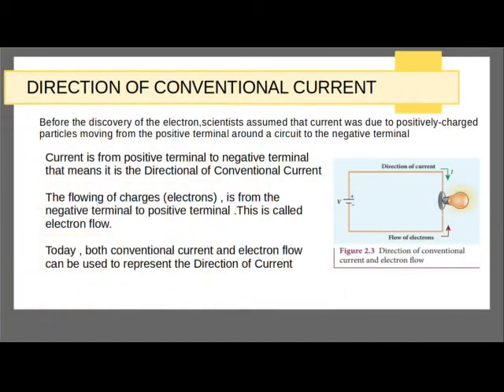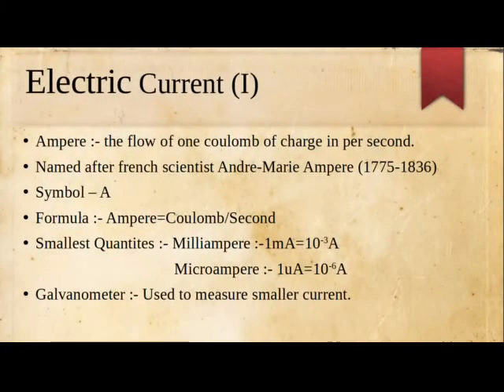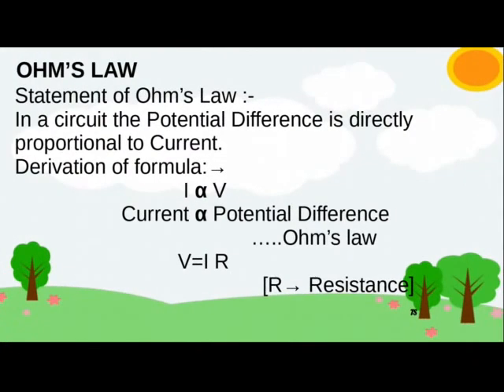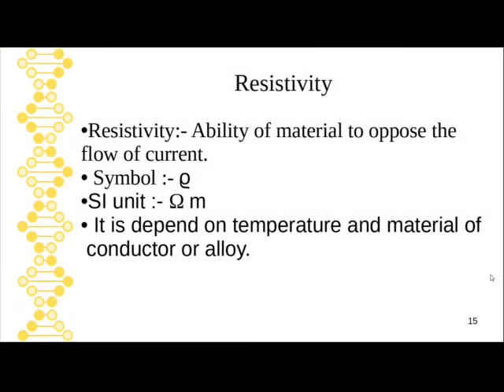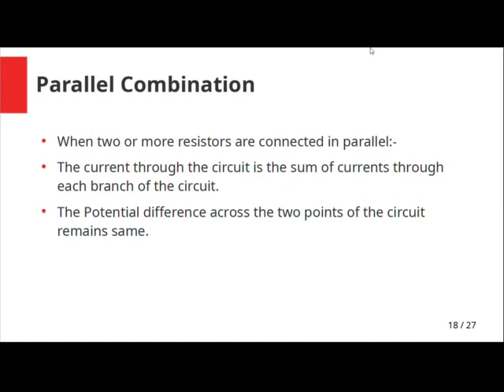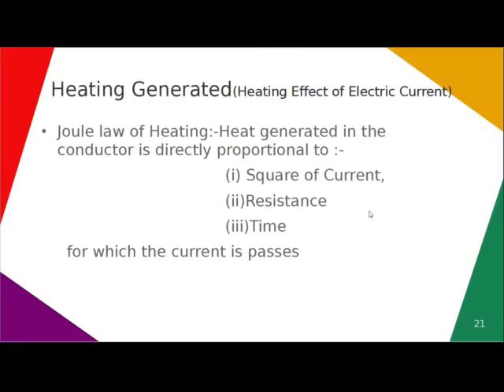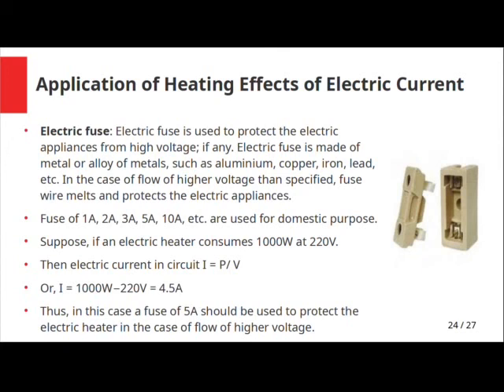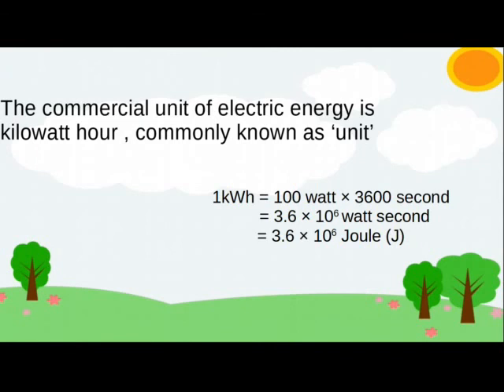Class 10th Science Ch-Electricity revision notes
Hello,
This is my project work for class 10th.
School work

May this video help you to score good marks in Class 10 Board examination.

Share to your friends if u like,
Write a comment.
Tanishque Shrimali